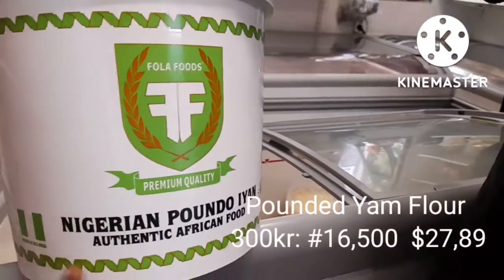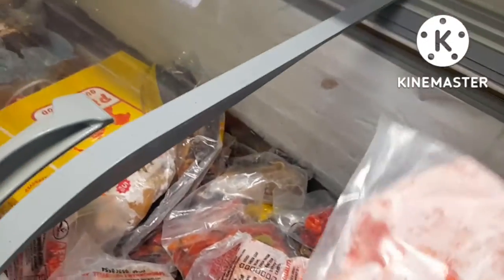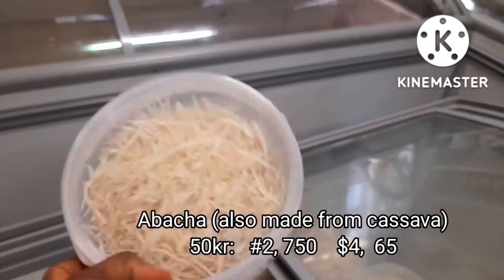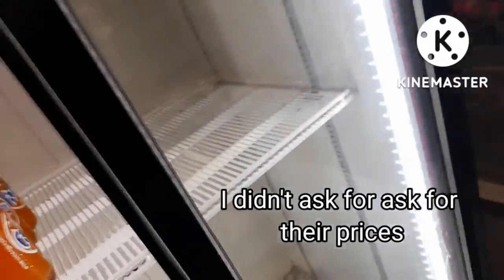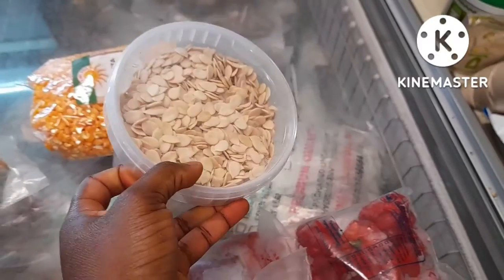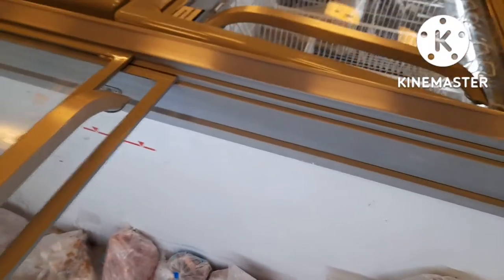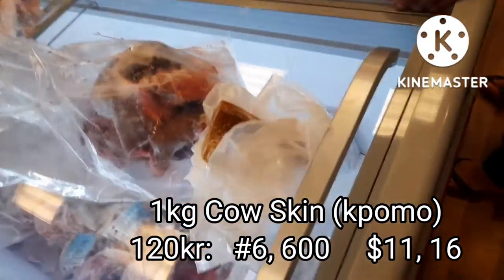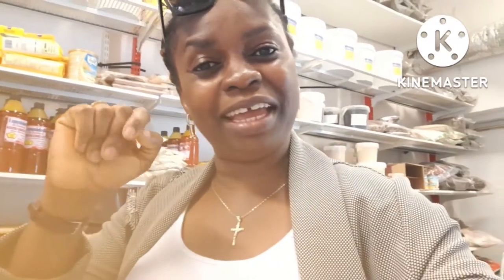Cost Of African Food Stuffs In Sweden 🇸🇪 😳🙆‍♀️😭 | LadyC Tv| Market Vlog #1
Hi my beauties welcome back to another video, hope u are doing well, today I tried my first vlog to share with you the cost of African Food Stuffs in Sweden 🇸🇪 I hope you enjoy it, please let me know if you would like to see more of videos like this. thanks for Watching...